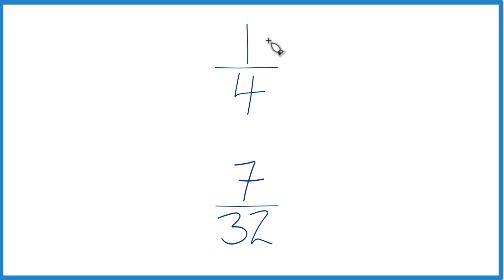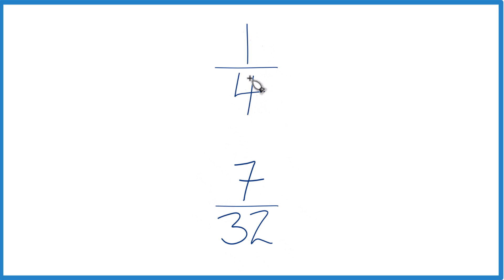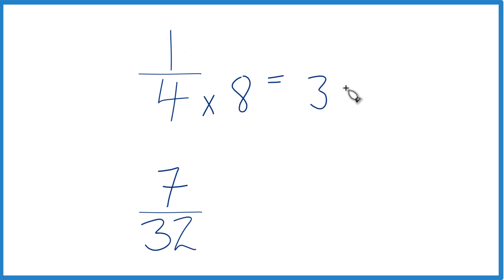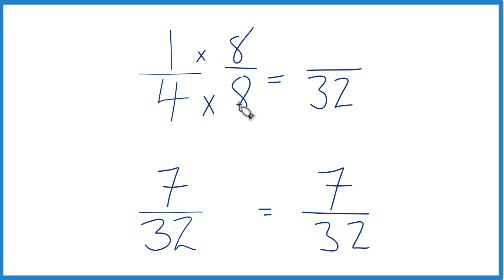Which fraction is greater 1/4 or 7/32?